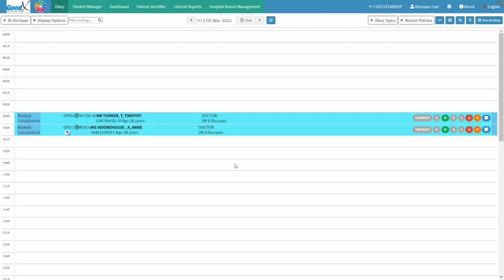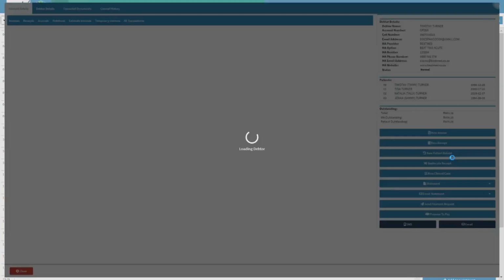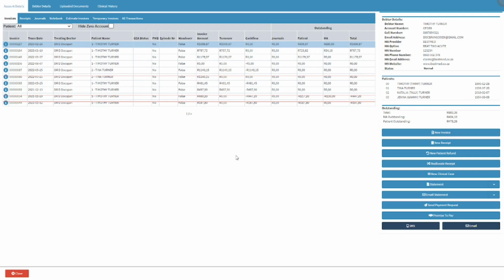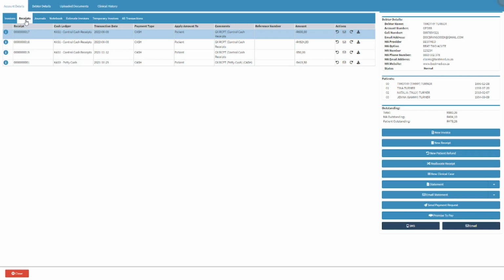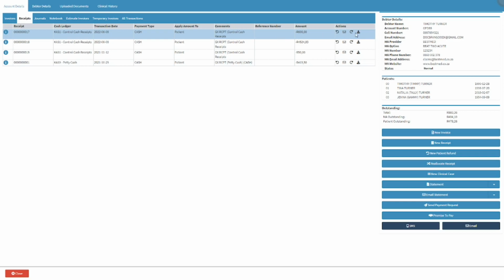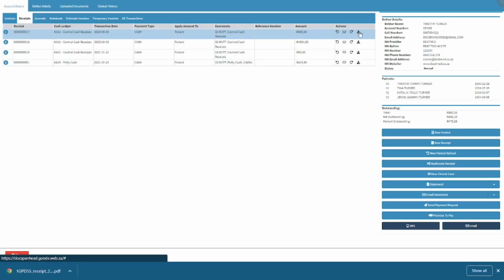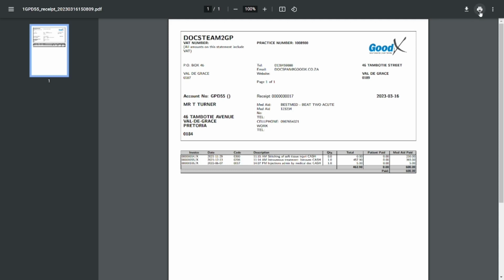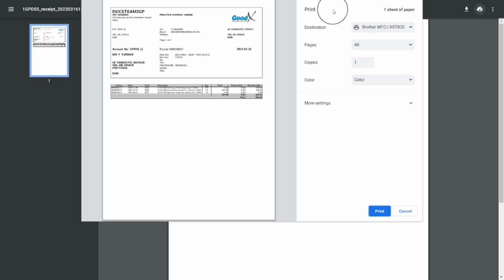GoodX Web App - Print Receipt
▶ Goal of Tutorial Video:
The goal of this video is to show you how to Print a Receipt.

▶ Timestamps:
0:00​ - Introduction
0:25 - Diary Screen
0:37 - Account Details Screen
1:13 - PDF Viewer Screen
1:19 - Print Preview Screen